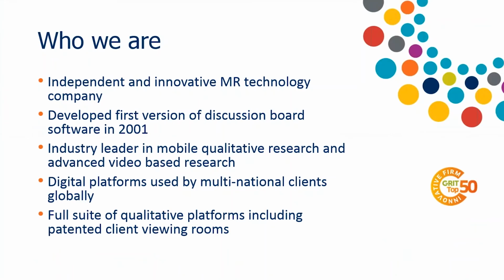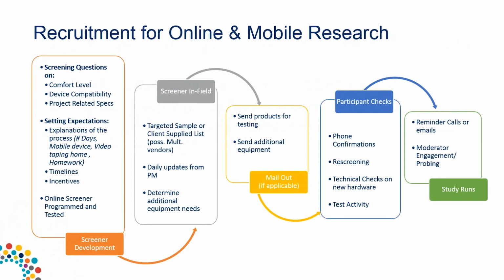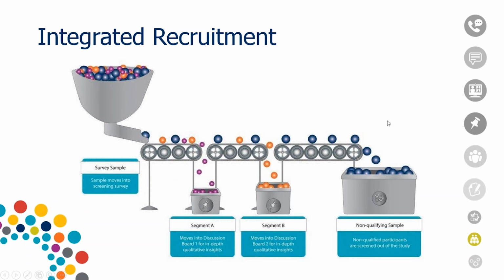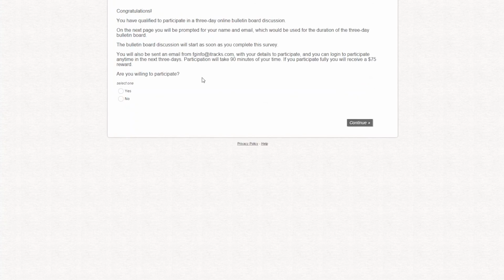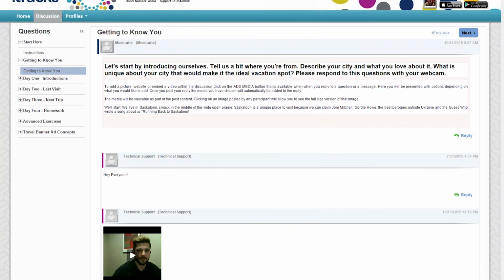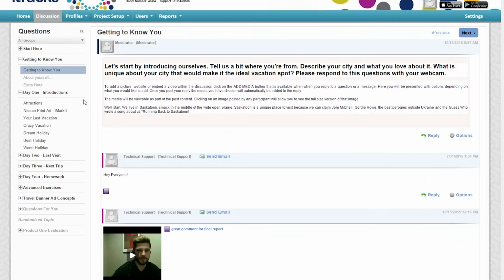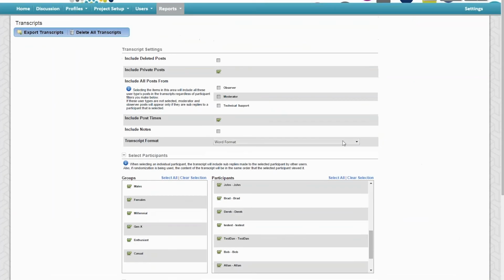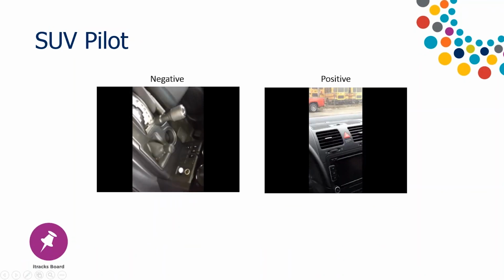Online and Mobile Discussion Boards -- How do they work?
Brent Beatty, itracks Corporate Account Executive, will discuss how the discussion board technology can be leveraged to engage with hard to reach population segments to gather valuable insights. Brent will demonstrate how to use the video, mobile and reporting capabilities within the software.